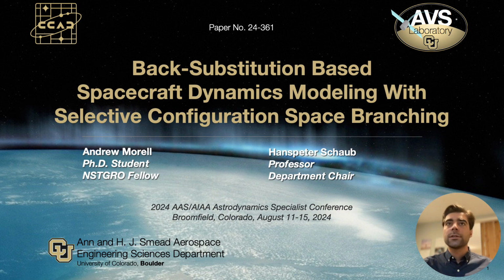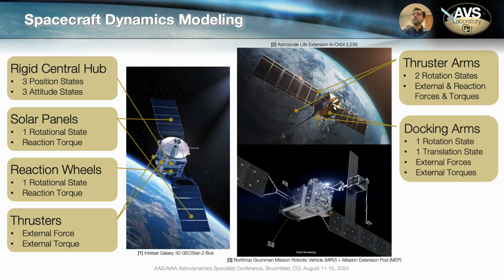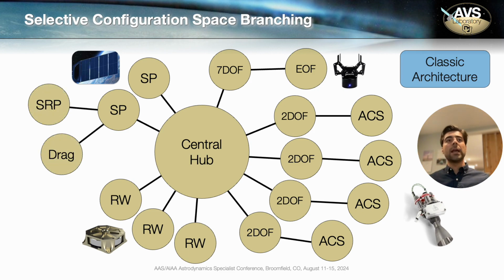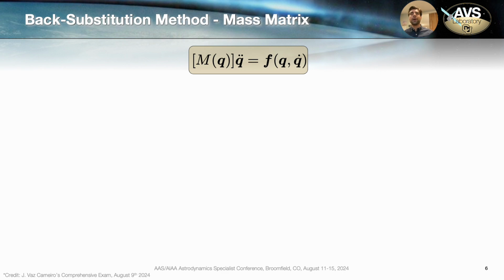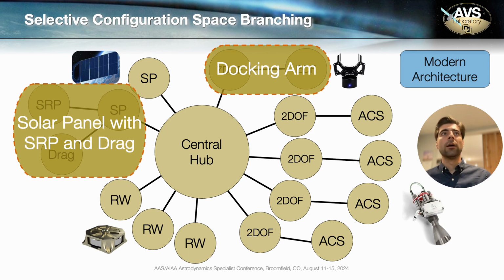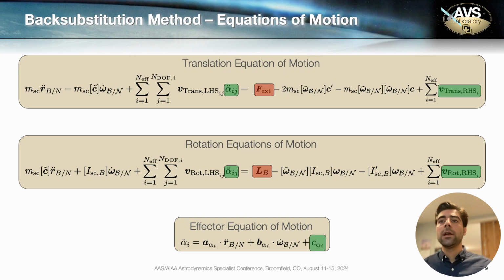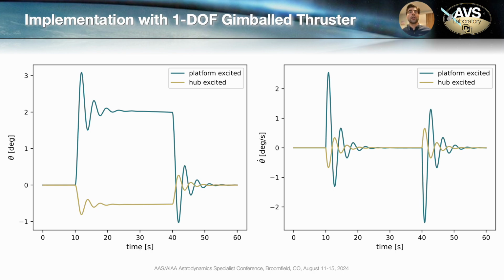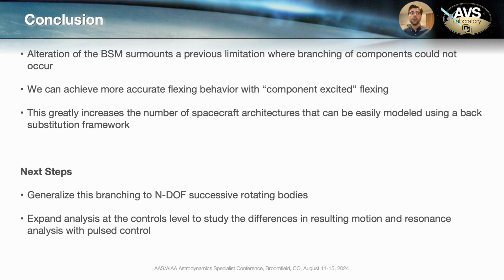Back-Substitution Based Spacecraft Dynamics Modeling with Selective Configuration Space Branching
Andrew Morell presenting:

A. Morell and H. Schaub, “Back-Substitution Based Spacecraft Dynamics Modeling with Selective Configuration Space Branching,” AAS Astrodynamics Specialist Conference, Broomfield, CO, Aug. 11–15 2024.